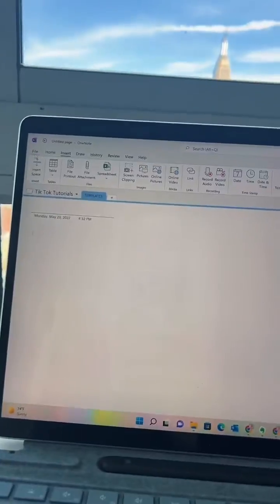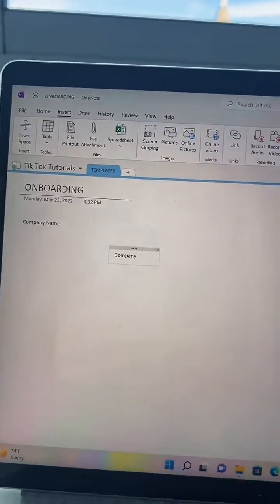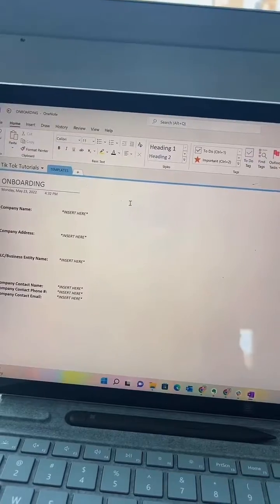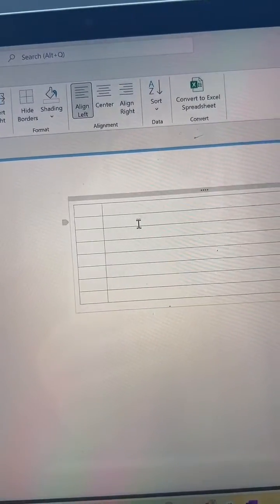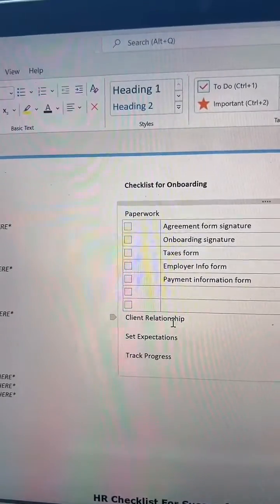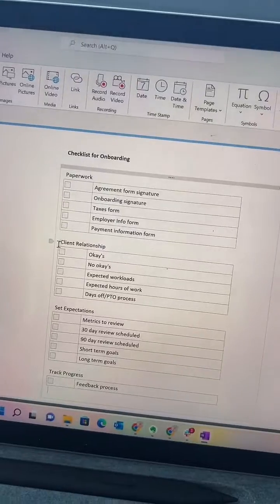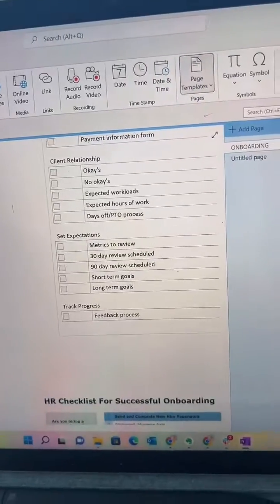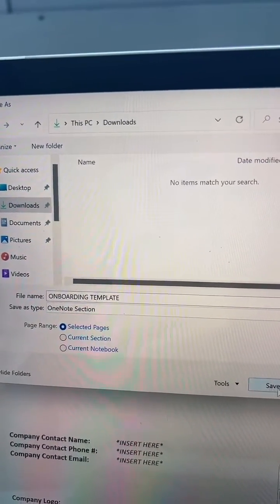Microsoft OneNote - How to Create an Onboarding Template for New Hires or New Clients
Hey! I'm Kellyn (it rhymes with melon) and I'm a content creator living in New York City. I'm extremely passionate about all things fashion, social media, and digital organization. Making Microsoft OneNote tutorials and templates is my favorite hobby!

☆ LINK TO PURCHASE MICROSOFT ONENOTE TEMPLATES ON ETSY ☆